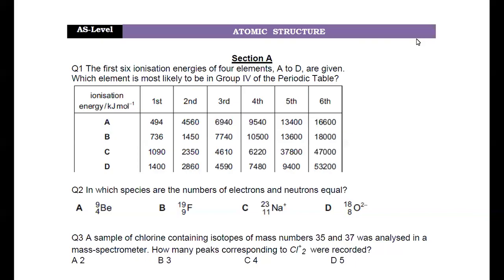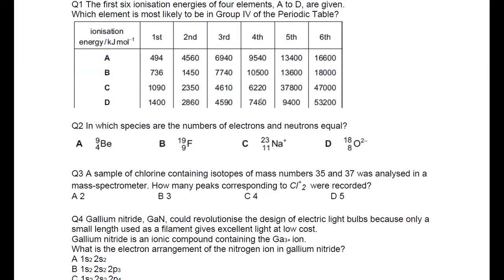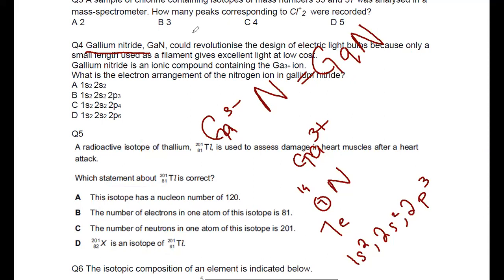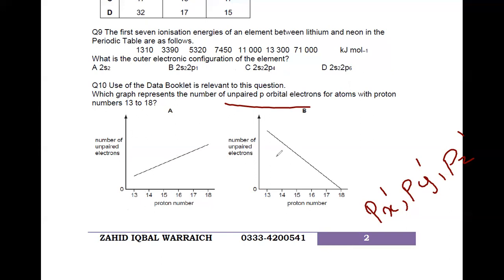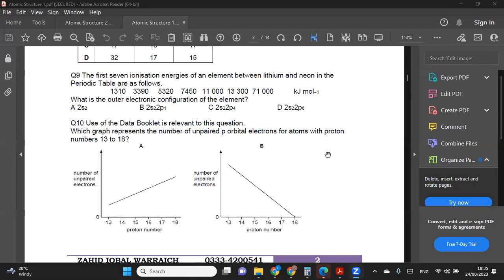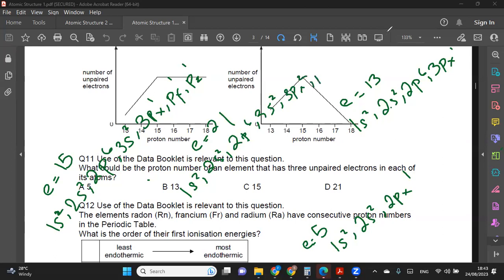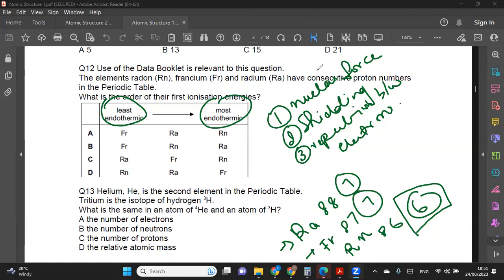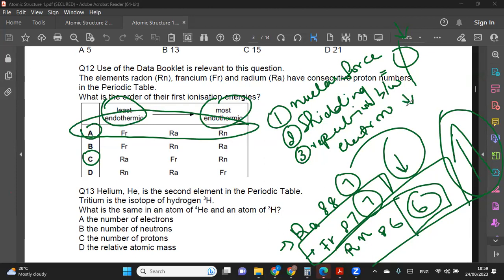Atomic structure past paper session: Chemistry (IGCSE, O level, GCSE, A level)